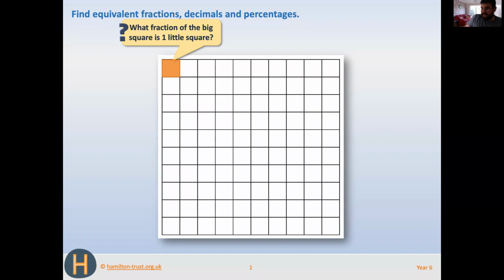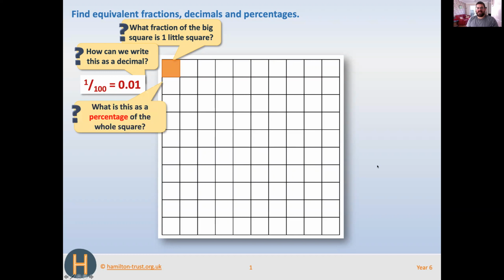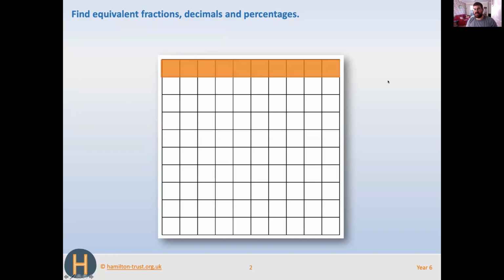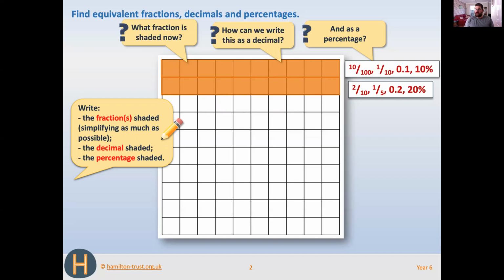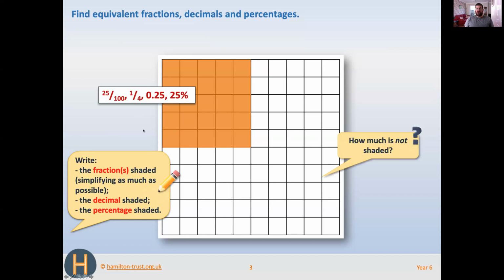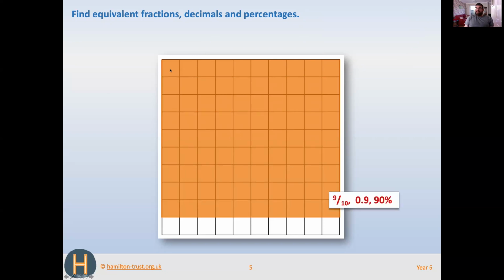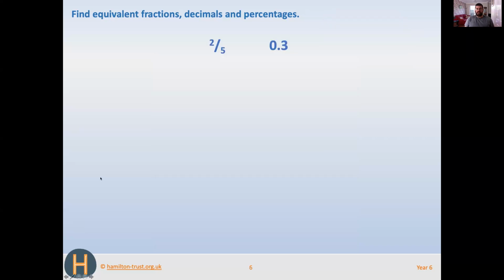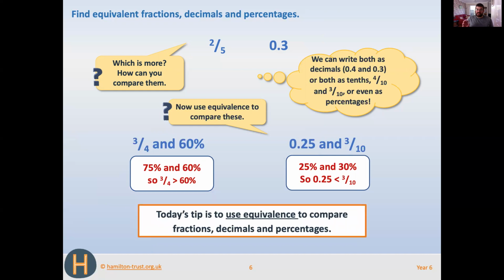Year 6 - Maths Week 12 Day 1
A look at some fractions, decimals and percentages and their equivalence to start you off this week.